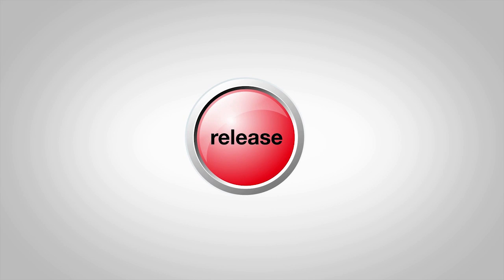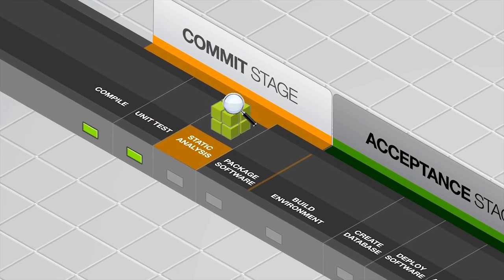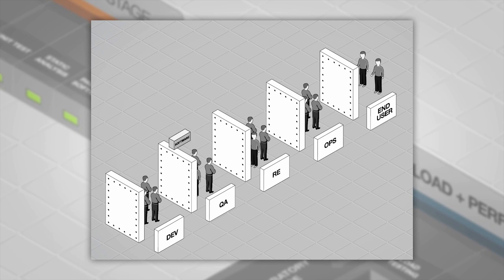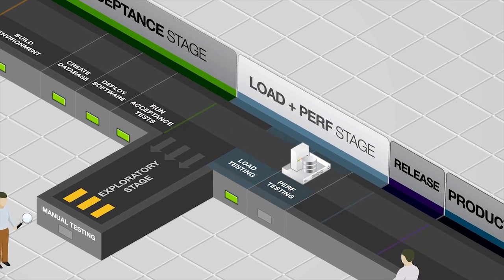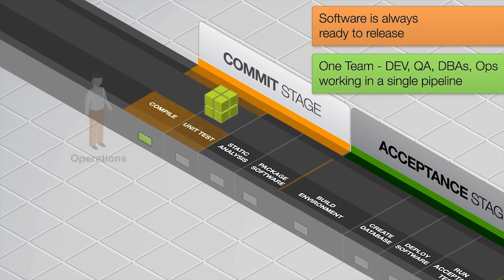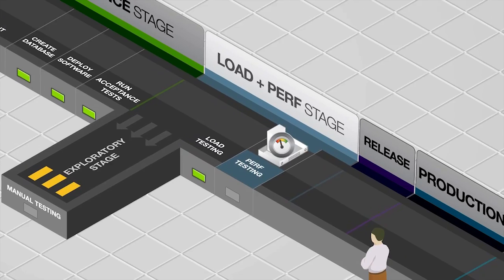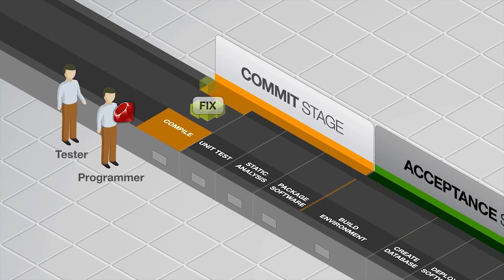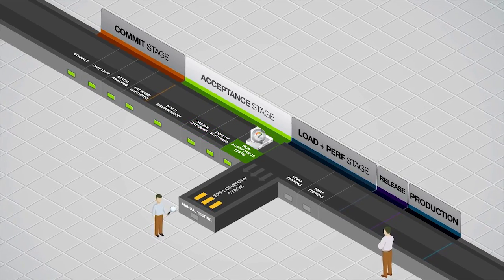Continuous Delivery Assembly Line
A 2-minute video describing Continuous Delivery using an assembly line metaphor. for more information. Continuous Delivery is the automated implementation of your build, test, deploy and release processes. Tools that enable Continuous Delivery may include Chef, Puppet, Amazon Web Services, Jenkins, Cucumber and test-driven development tools. With Continuous Delivery, you deliver software to users as often as needed.